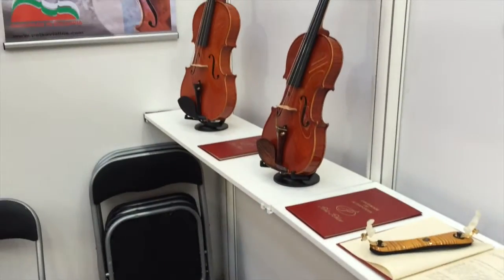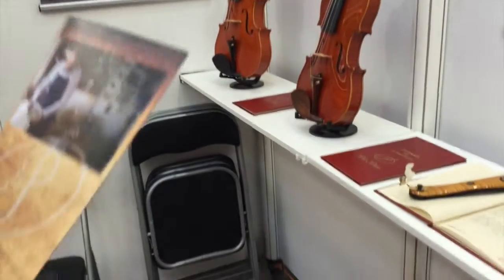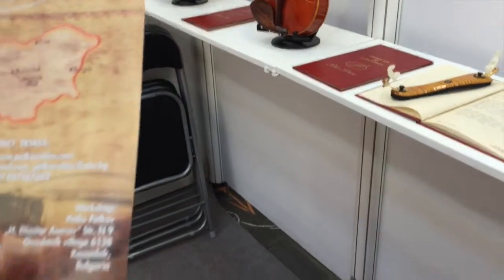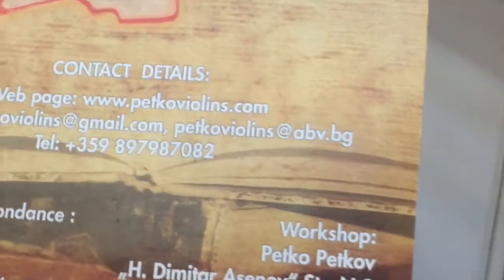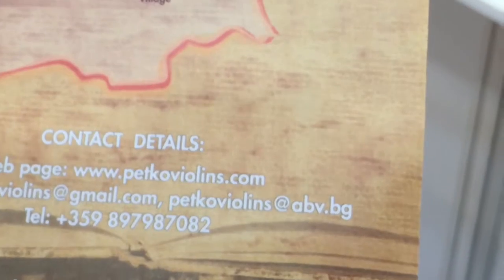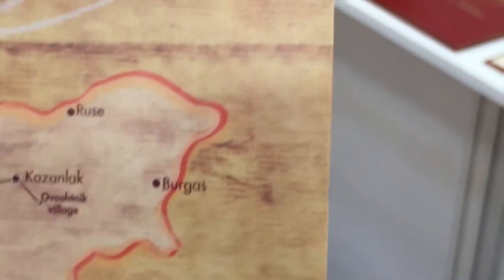Musikmesse 2016 interviews - Petko Petkov